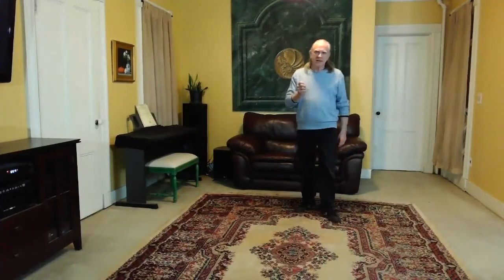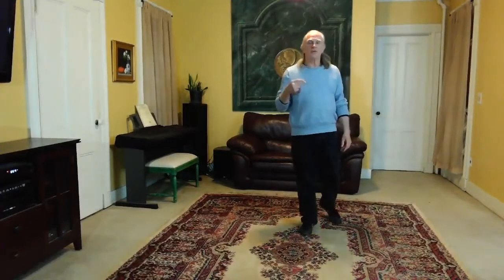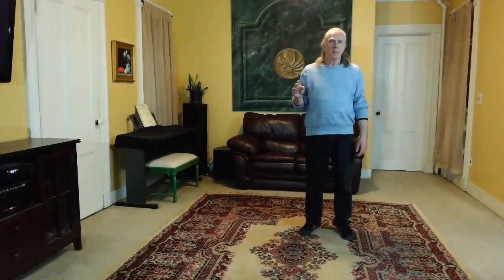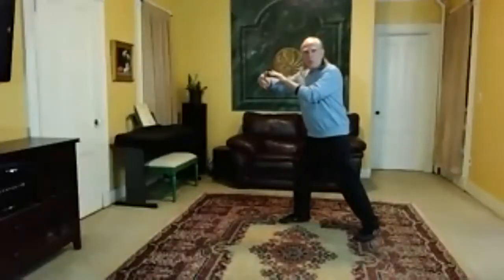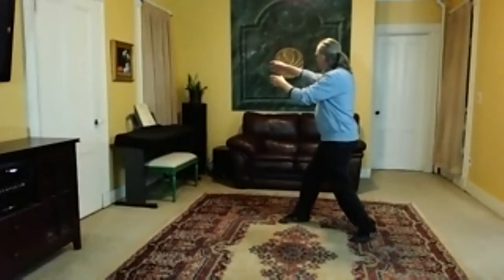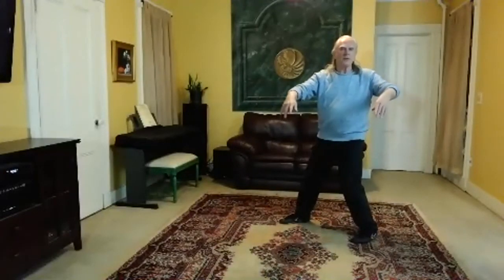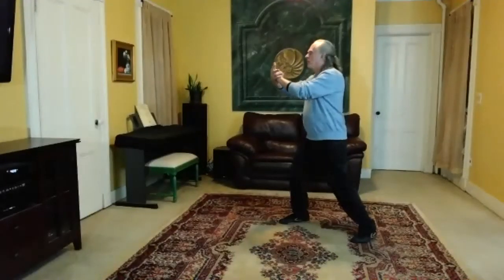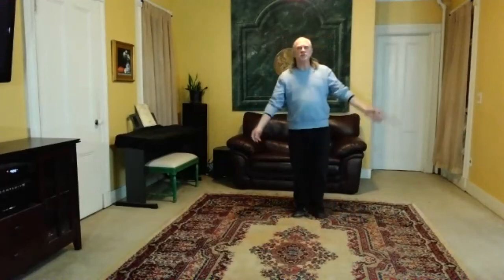Tai Chi Form with Rick Barrett #12, "Roll Back and Press"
In this series, Rick breaks down a short, powerful tai chi form called "Yang Cheng Fu's 13 Original Postures," step-by-step. Rick learned the form from Master Yang Fukui. This is Lesson #12, "Roll Back and Press"

We do appreciate any contributions you make towards the class. ($10 suggested)
Your generosity helps to continue the online classes and we thank you!
Rick Barrett teaches Tai Chi and offers Energy Healing in New York City.